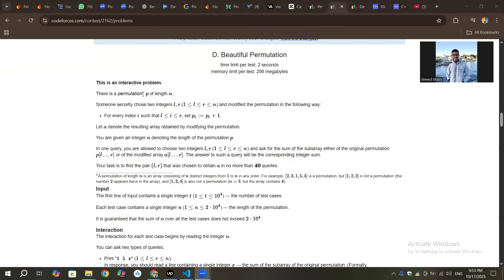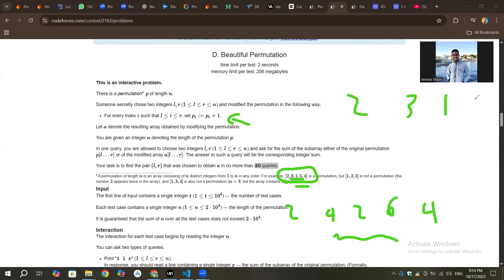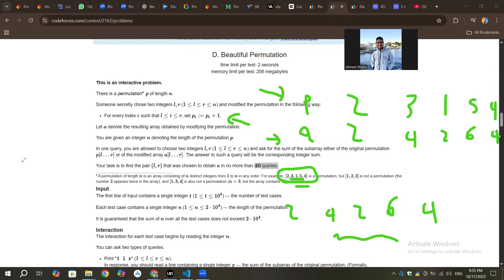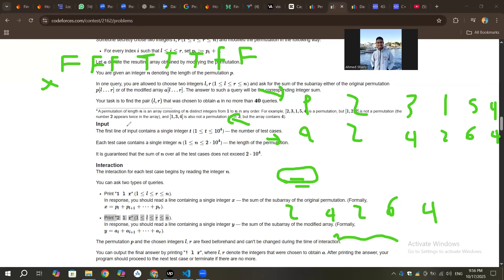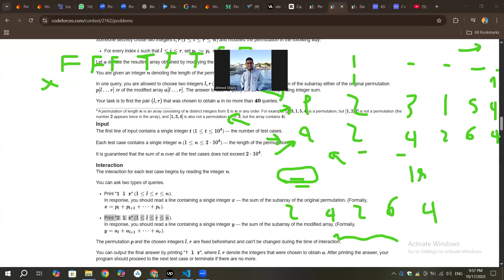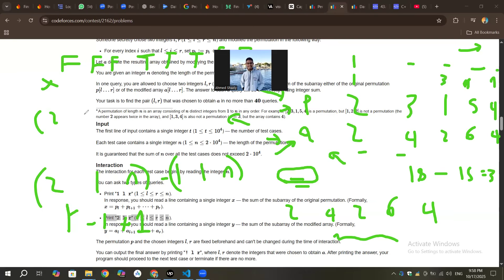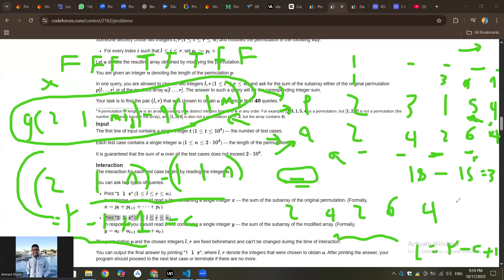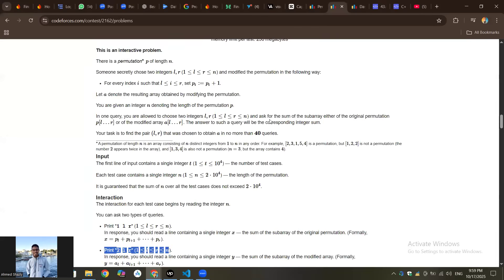Codeforces Round 1059 D — Beautiful Permutation | Full Editorial & Explanation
In this video, we solve Codeforces Problem D – Beautiful Permutation, an interactive problem involving clever reasoning about permutations and sums.
We’ll understand how to use at most 40 queries to find the hidden (l, r) segment that was modified — using clean logic and bitwise-sum intuition.

👨‍💻 You’ll Learn:

How interactive problems work on Codeforces

Smart ways to minimize queries

Debugging and flushing tips (stdout.flush() etc.)

Step-by-step dry run and final solution

Perfect for competitive programmers mastering interactive problem strategies.